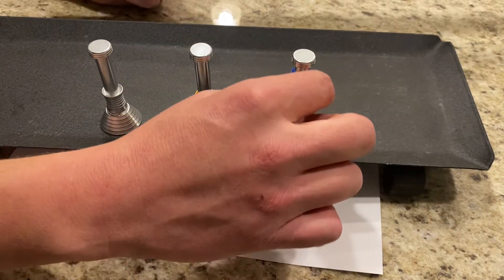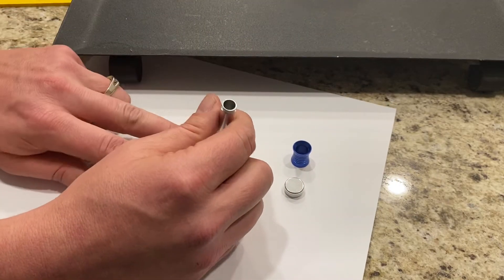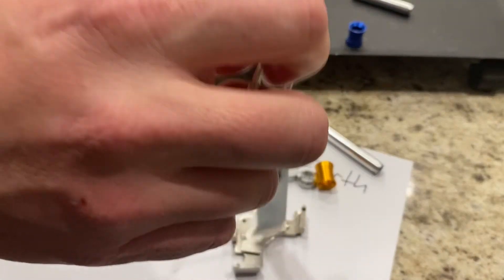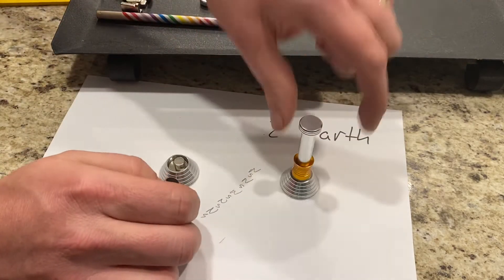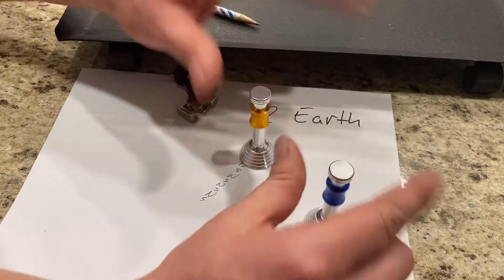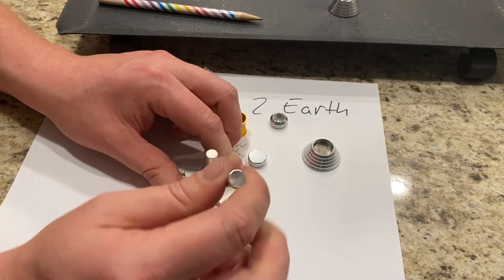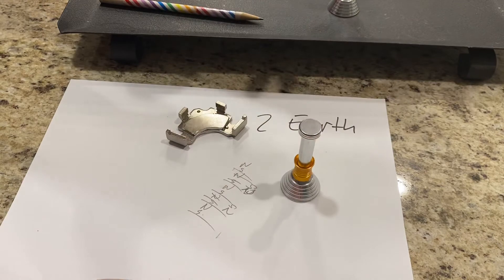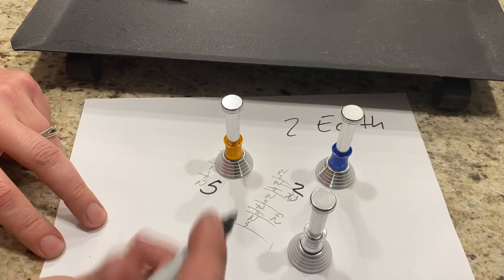Magnetic Fidget Toys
Aluminum moving in magnetic field.  Orientation of magnets is very important